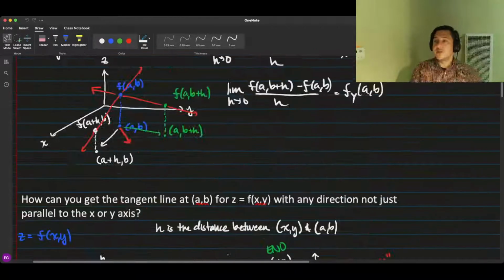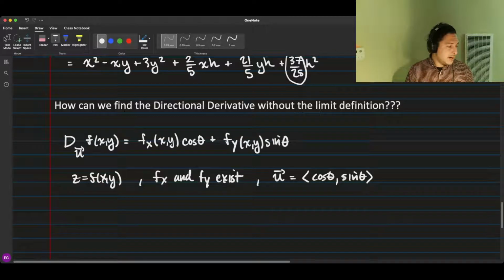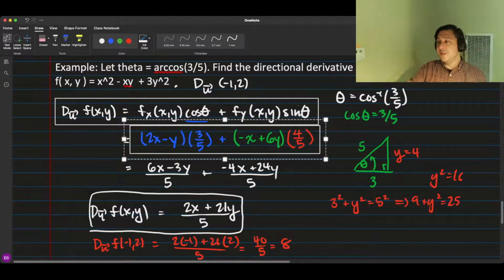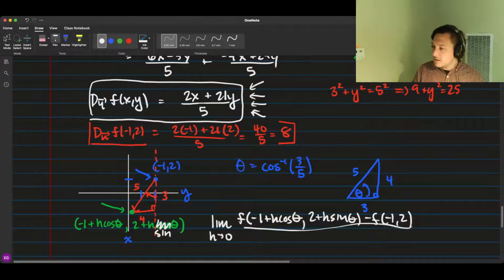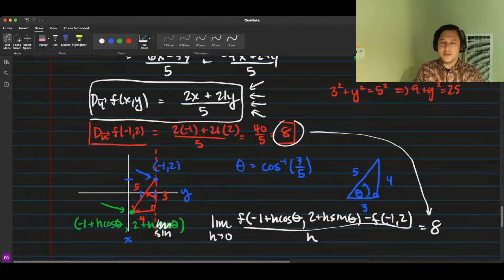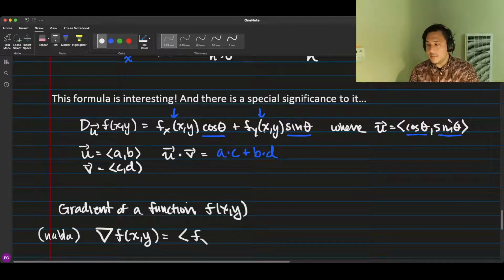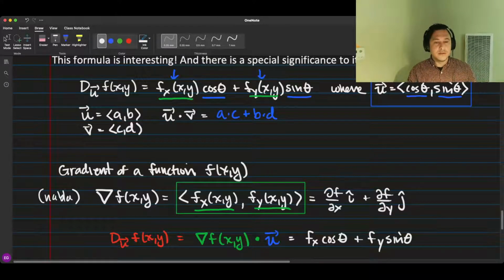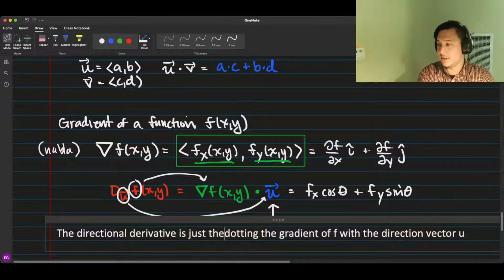Directional Derivative Continued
Calculus III content